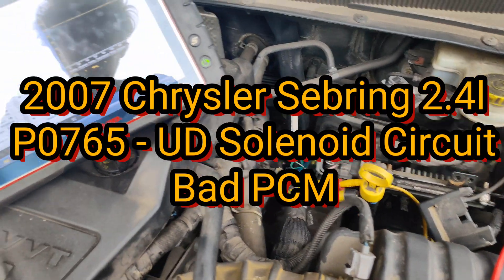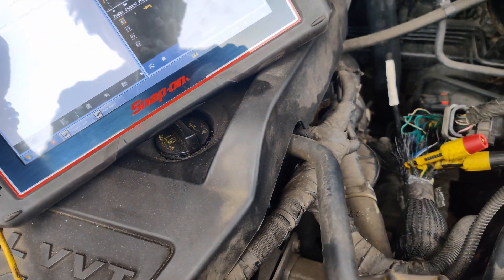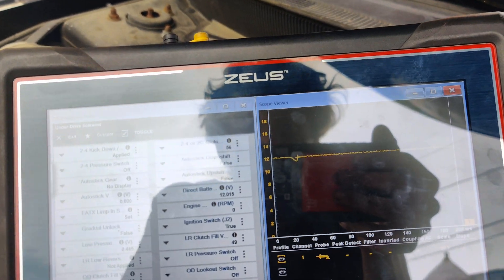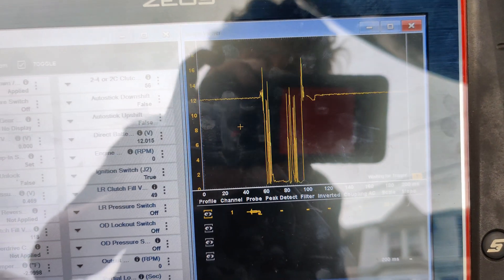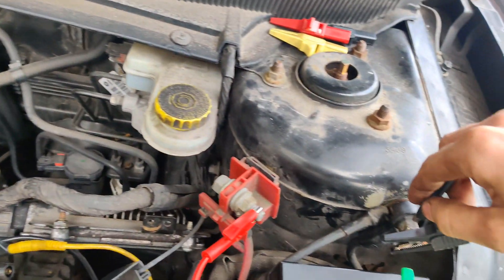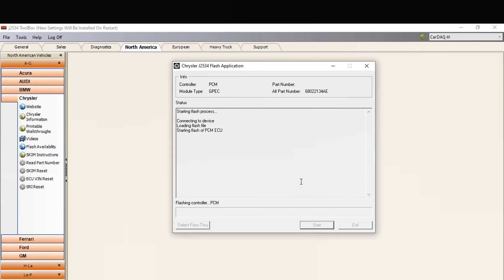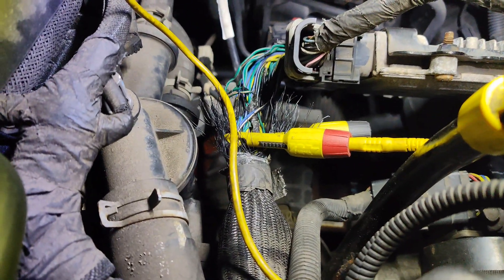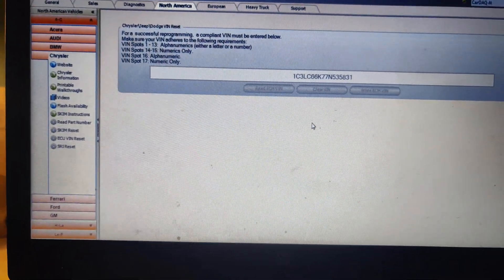2007 Chrysler Sebring 2.4l P0765 Bad Pcm? (Programming Video)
Hey  guys, I got called out to the city to work on a 2007 Chrysler Sebring 2.4l, customer replaced the under drive solenoid for a P0765 - Under Drive Solenoid Circuit Code. He said the transmission is stuck in limp mode and doesn't shift. Lest see if we can figure out what is wrong and fix it. I do want to add that the customer said when he changed the solenoid block a gasket or bolt was missing and it was leaking fluid so someone was there before. Also I ohmed the old block out and was going to show it but there was no shorts. That doesn't mean there wasn't one hot but I think the bad one was already replaced.

Big shout out to my friend Brian Mann and here is a link to his video.

NextLED 1500Lumen Underhood Light: